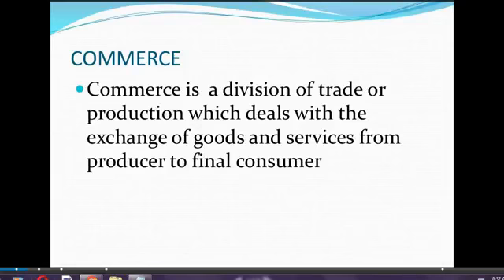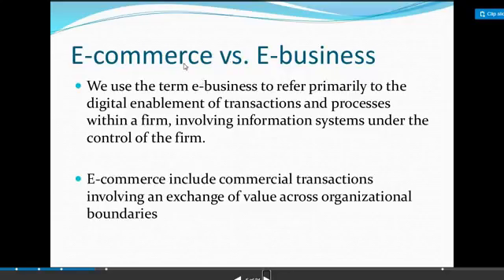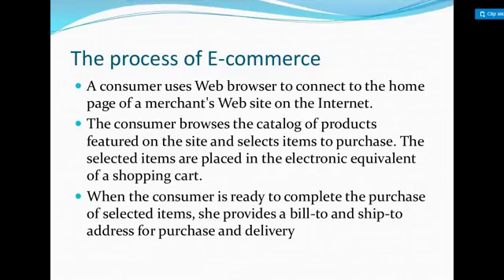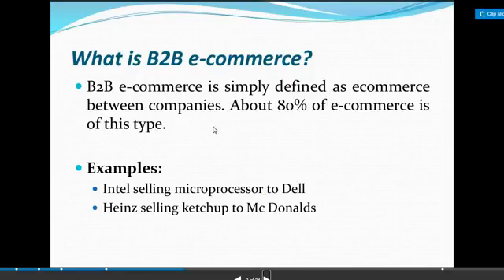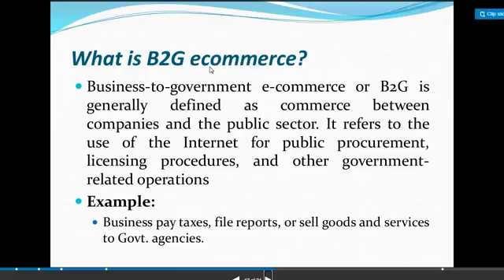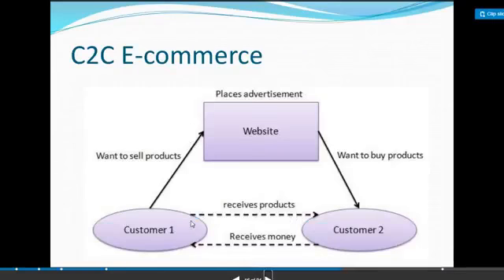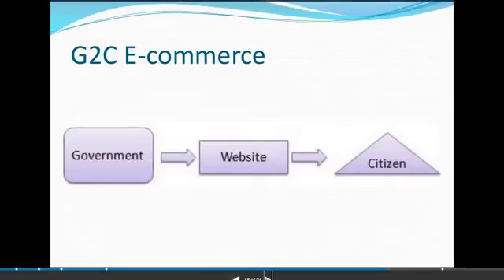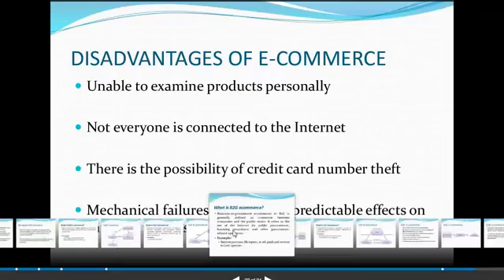What are the types of E-commerce XII Science(IT)Subject: Information Technology